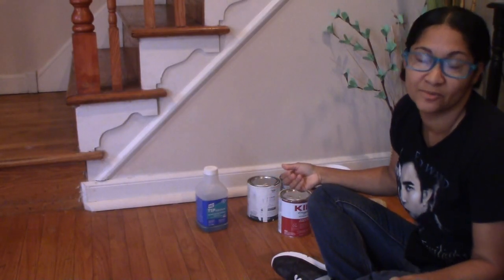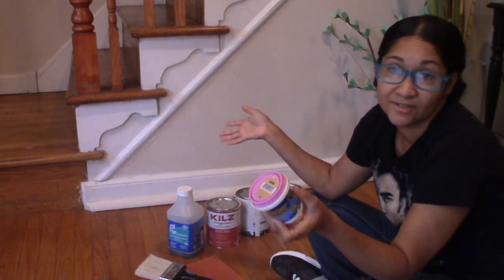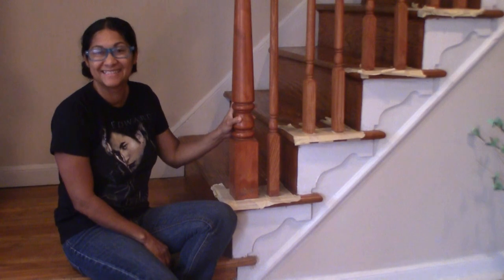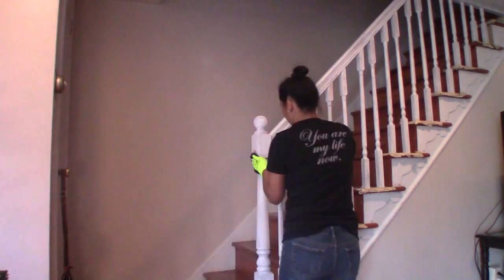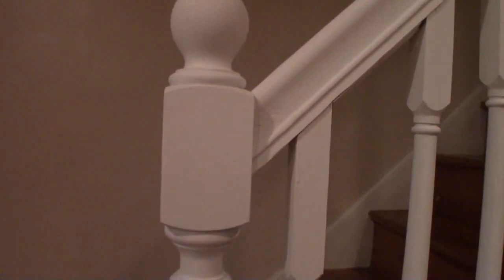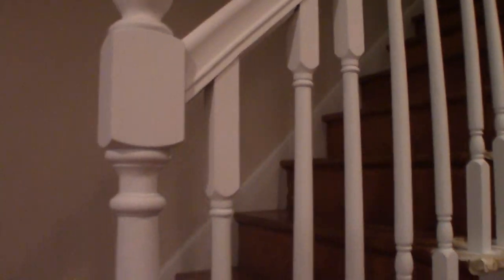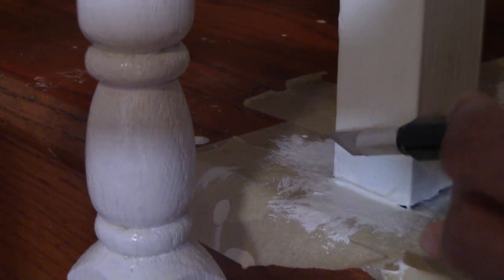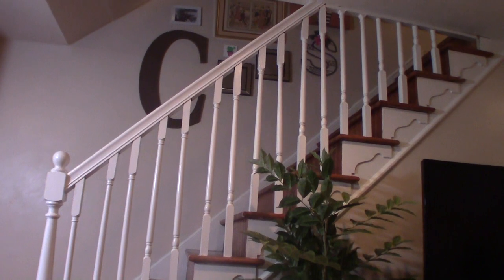How to Paint Your Stair Rail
In this video, I finally get to work on my stair rail. I have been wanting to paint it since we moved in the house, but did not get a chance until now. I had never painted a stair rail before but I think I did a pretty good job. I hope this video is helpful to all of you.